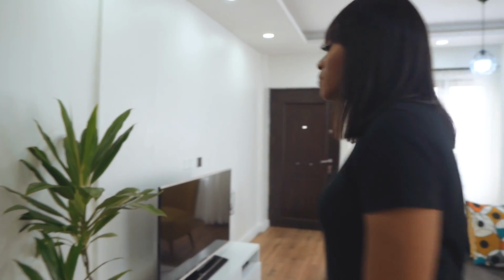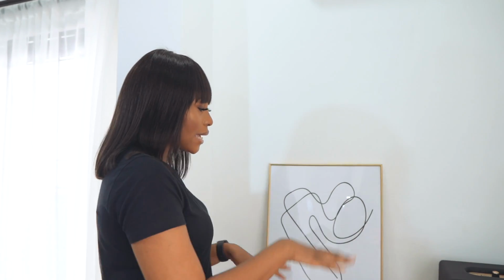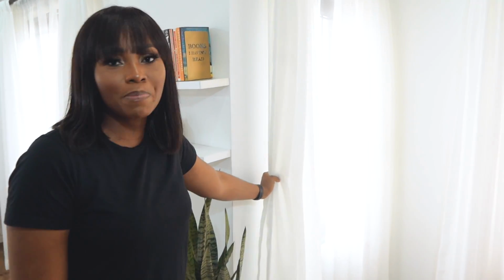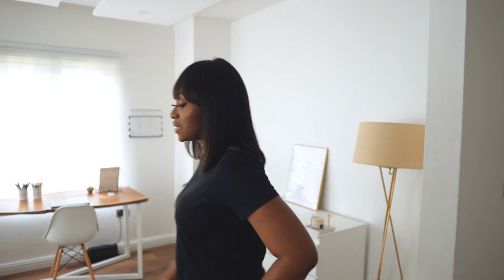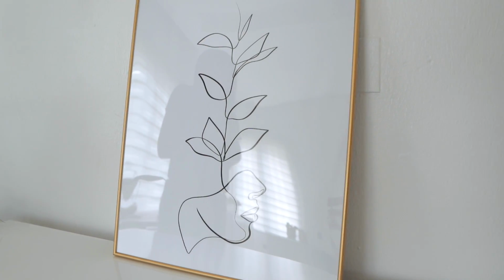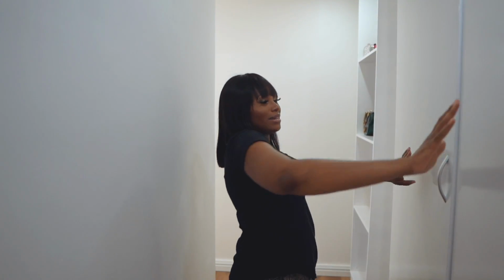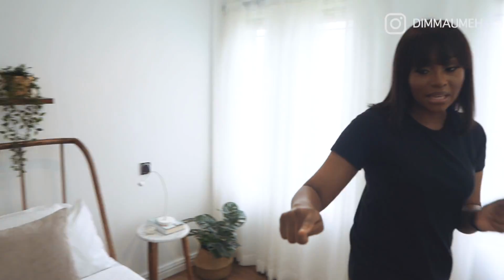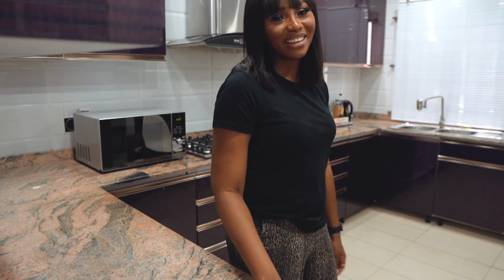FINALLY REVEALED: MY MINIMALIST LAGOS APARTMENT ON A BUDGET | Dimma Umeh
Hey Loves,

Finally, the house tour! 😁
Here's a link to the list that you would most likely need: (THE LINK)

TAYO'S INSTA: @Tayoainafilms